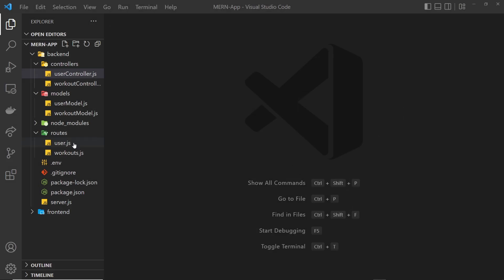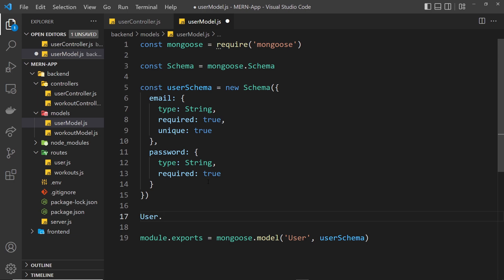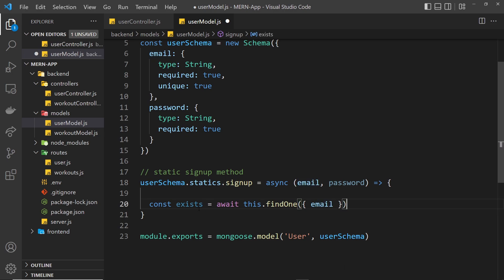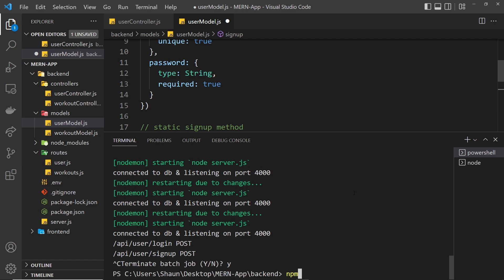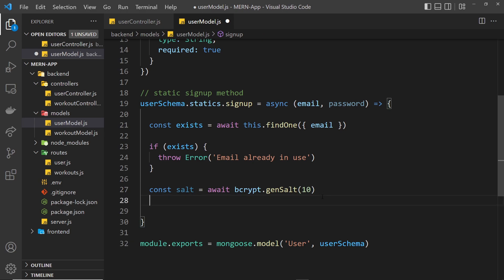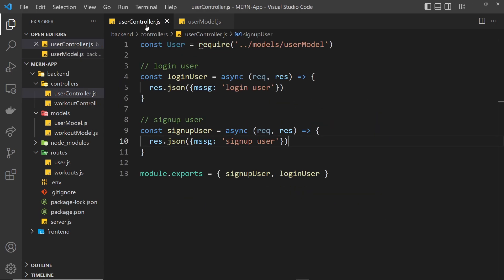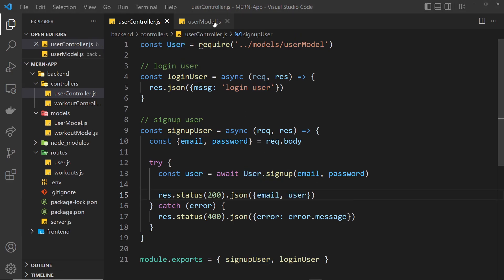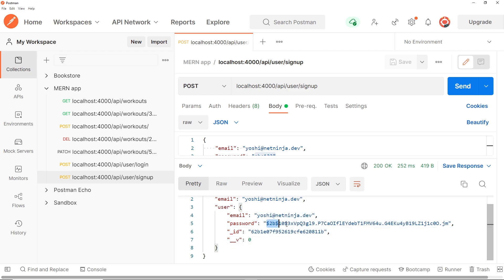MERN Authentication Tutorial #3 - Signing Up & Hashing Passwords